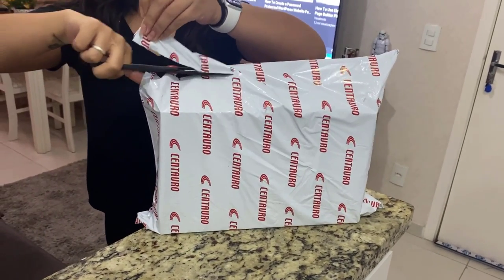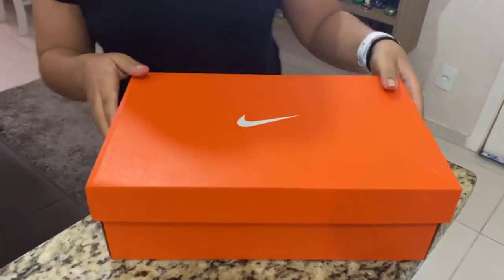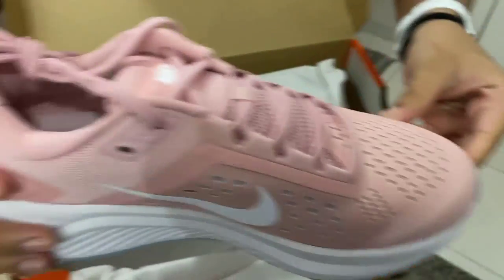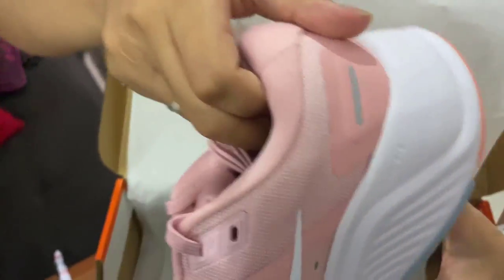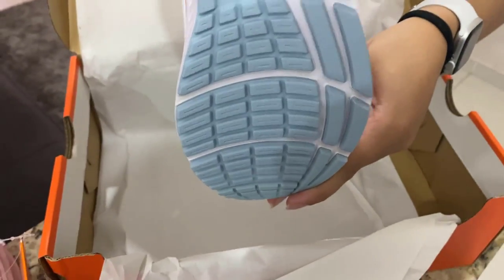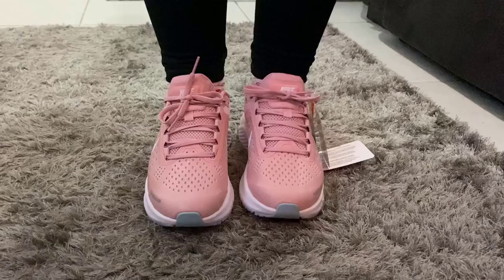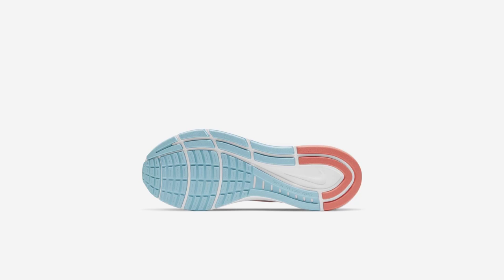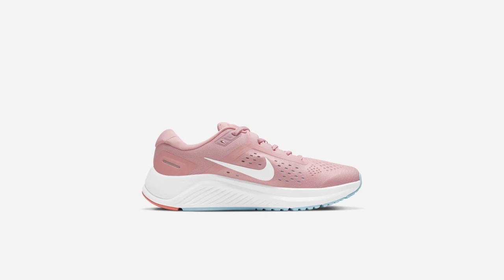Nike Air Zoom Structure 23 Unboxing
In today's unboxing video, we'll be opening the woman's Nike Air Zoom Structure 23 pink box and share an overview and review of the shoe experience after some months of usage.
Quick training for runners.
The favorite is back. The Nike Air Zoom Structure 23 is specially designed for runners looking for running shoes suitable for daily wear. The soft and breathable design allows you to enjoy comfortable cushioning. It aims to provide a fast, safe, and trustworthy training partner for your mileage.
The secret behind the Nike Zoom Air cushioning system: the air chamber in the forefoot area provides more energy. This reactive, explosive energy is perfect for every step and makes it softer.